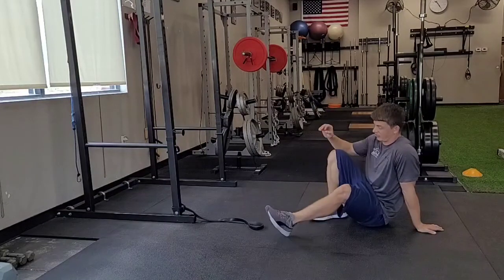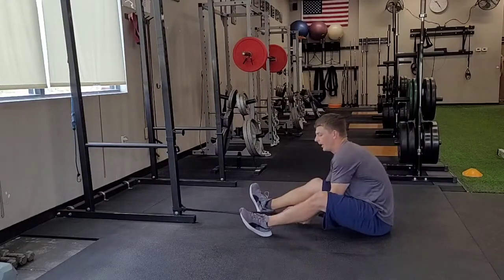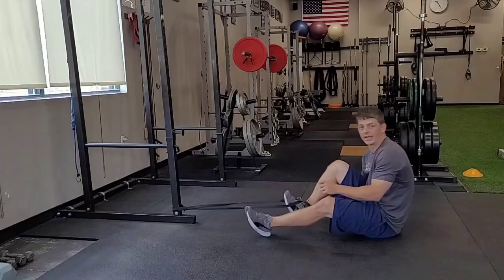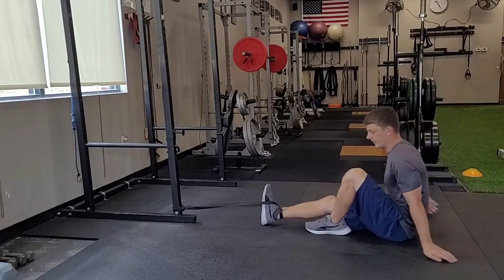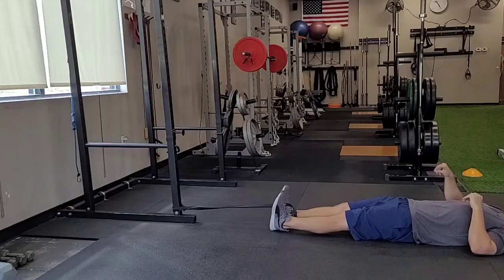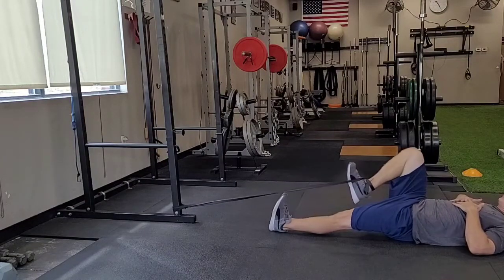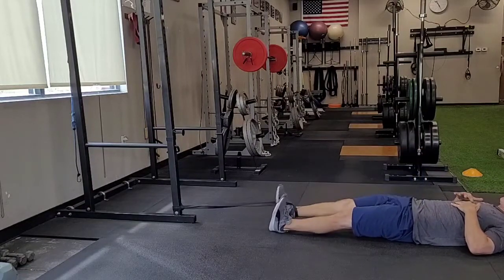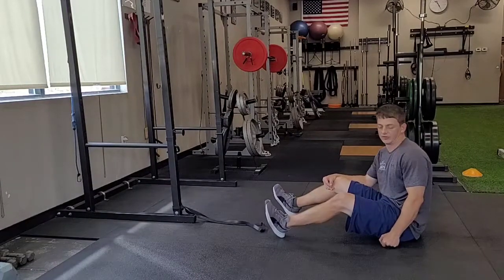Supine Band HF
Supine Band Hip Flexion